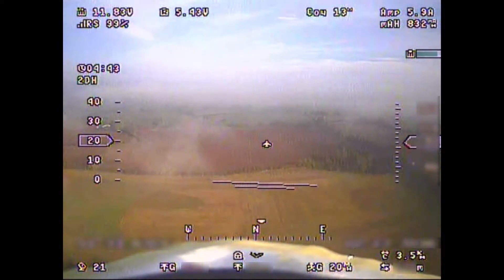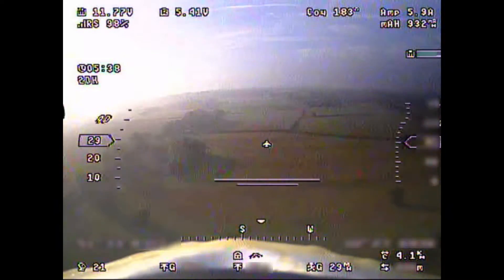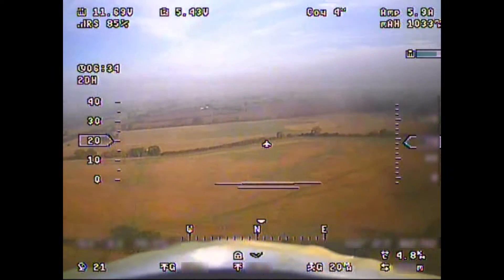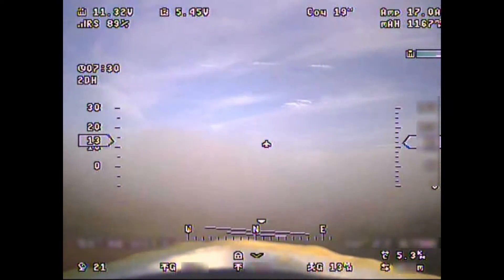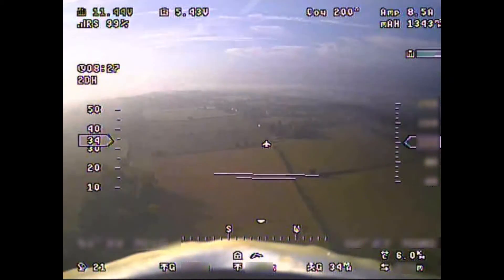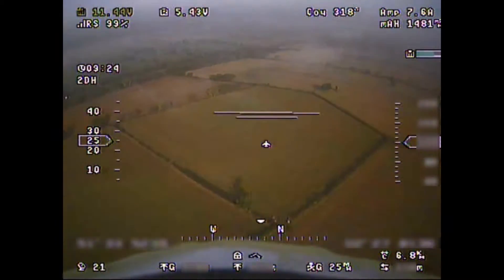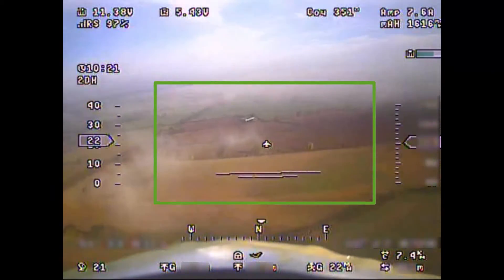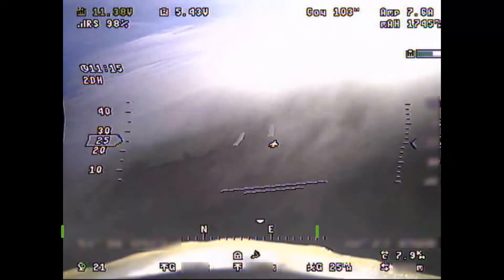Eagle Tree Vector OSD Walk Through in the Phantom FX-61 Flying Wing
Howdy, ever wondered what all the thingies & gauges mean in an On Screen Display (OSD)? Well this is what I see each time I fly with my Eagle Tree Vector OSD setup. If you have any questions, just ask below in the comments. More details below press SHOW MORE to see them. Matt

The manual for the EagleTree Vector is it's got pretty much everything cover in it when it comes to their OSD.

If you'd like to play with the OSD in their software, you can download it just press ESC on your keyboard when you load it to get into the software without having a Vector attached.

Matt